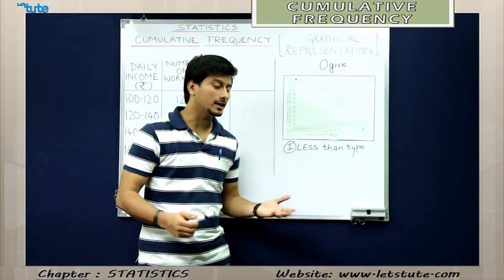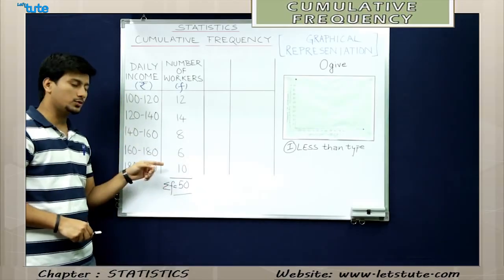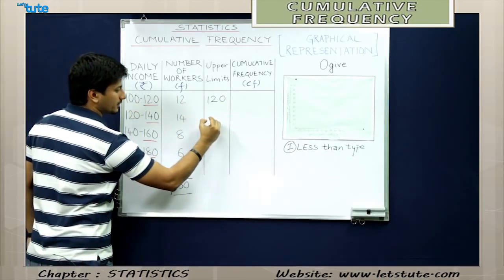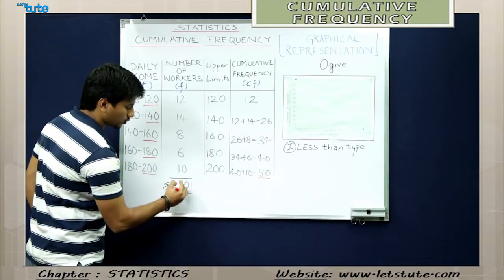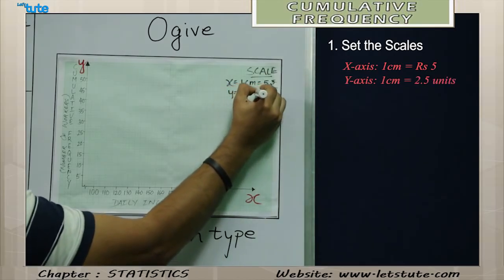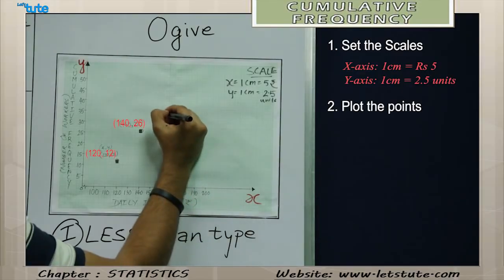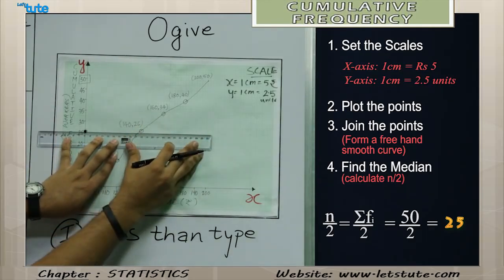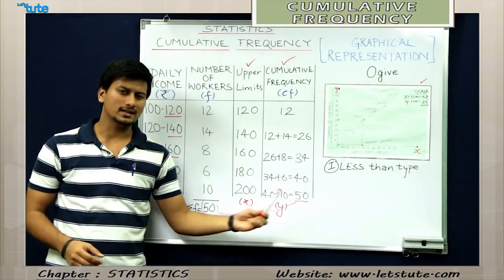Statistics | Cumulative Frequency Distribution | Less Than Type Ogive | Grade 10 Class 10 Maths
Welcome to the math learning channel! In this video, we'll cover Statistics | Cumulative Frequency Distribution | Less Than Type Ogive | Grade 10 Math. Suitable for those of you studying in middle school, high school, or preparing for exams such as UTBK and PAT.